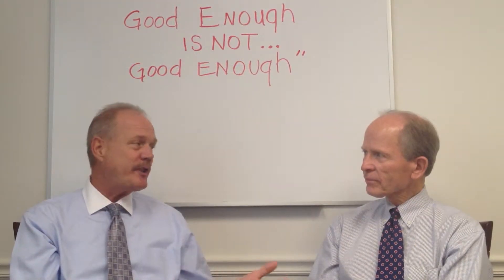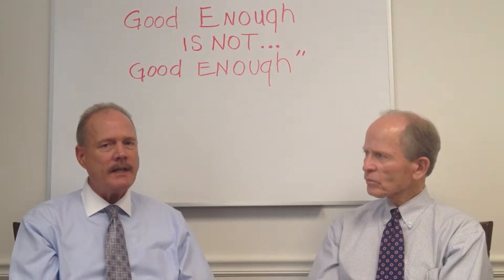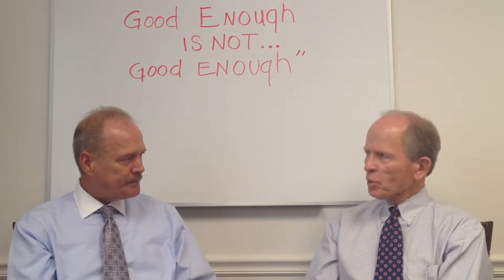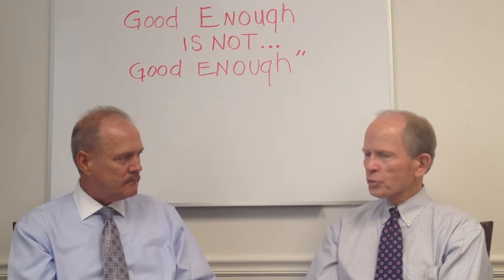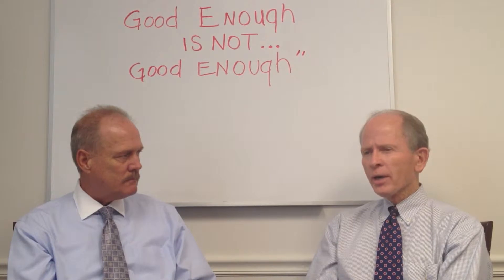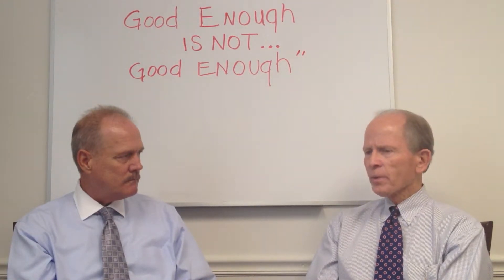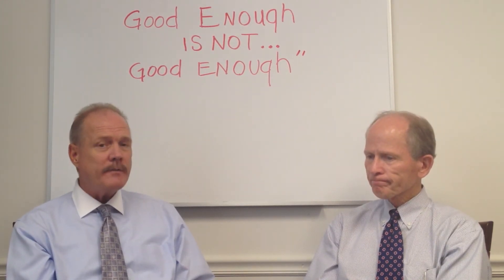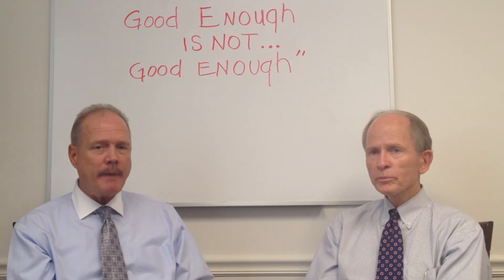Setting a Pet Policy for my Coral Springs Rental Home Property Management Education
Our topic today is how to establish parameters for your pet policy. First, you have to decide whether you want to accept pets or not. The main concern for most owners is the liability. Your liability from dog bites is huge. About 25 percent of all claims on residential insurance policies are because of dog bites.

If it’s not liability that worries you, then it could be property damage that can be a concern. All pets, particularly dogs, are capable of urinating on carpet and it’s very difficult to get that...